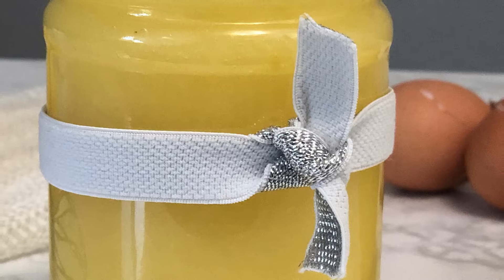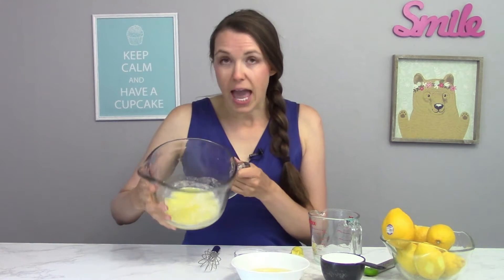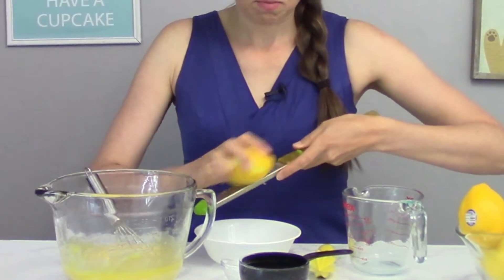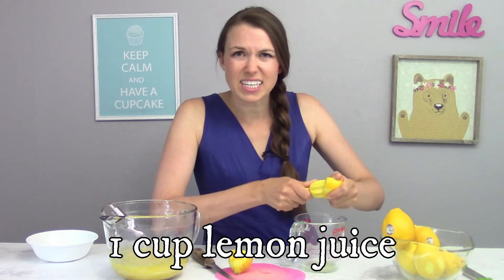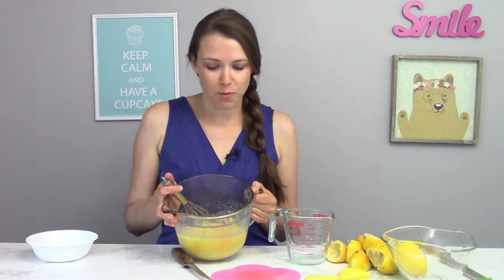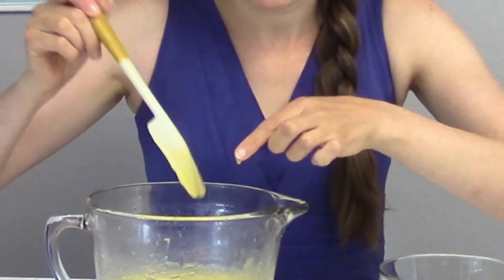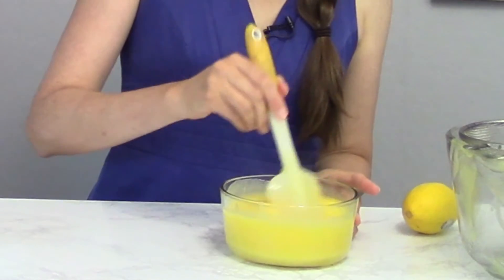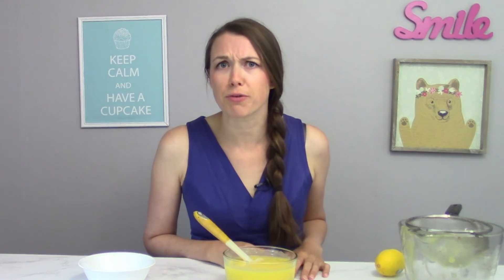🍋 How to Make EASY Microwave LEMON CURD 🍋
This microwave lemon curd is easy to make and has a zingy, delicious taste!

This tangy and sweet microwave lemon curd is made quite simply:

What to do with lemon curd?
Enjoy between layers of cake, on top of a cheesecake or waffles, placed in a baked tart, or straight out of the bowl with a spoon!!

Zest one lemon and set aside.

In a microwave safe bow, melt 1/2 cup of butter (one stick); add 3 eggs and 1 cup of sugar. Whisk ingredients together. Add 1 cup (4-5 lemons worth) of juice to mixture. Note - you can also use 1 cup of lemon juice concentrate.

Cook in the microwave in one minute intervals, stirring between each minute. It may take between 3-5 minutes, depending on the wattage or strength of your microwave. Mixture will be done when it has thickened and can coat the back of a spoon.

Strain mixture through a sieve and add lemon zest. Cool mixture for a few hours. It can keep in the refrigerator for about 2 weeks.

ENJOY!! This easy lemon curd is so tasty!!

The most important thing is to HAVE FUN!!! 

Kitchen Aid Stand Mixer
Cake Decorating Supplies Kit

Make my day, and send me photos of sweet creations that you make!! Also, let me know if you have any cakes, goodies or techniques that you would like me to feature on my channel!

Clothing – Most of my clothes are from ThredUp (I LOVE this online store!). I love buying high quality clothes at very discounted prices… Here is a link for $10 off your first order.

Now go “SWEETEN THE WORLD and have a beautiful day!”

Happy baking!
Sweetly,
Michelle

Hi there, I'm Michelle! I have been baking my whole life, and teaching baking and cake decorating classes for a few fun years. I love helping others create fantastic cakes and treats for their friends and family. A cake from the heart beats a store bought cake any day!

- Angliene the baker
- Pink Sunrise